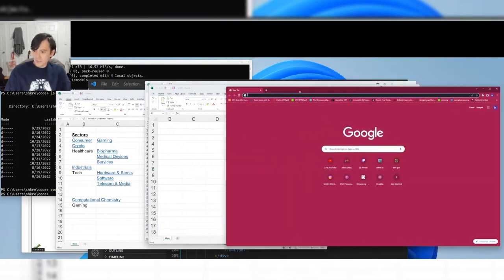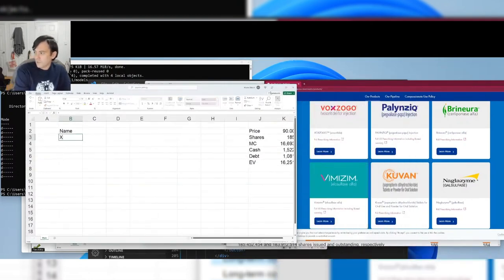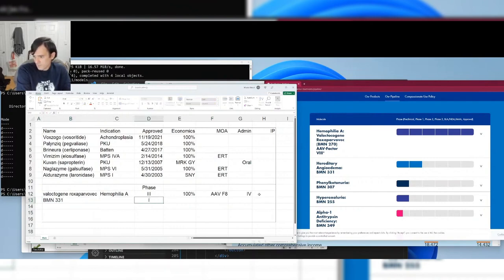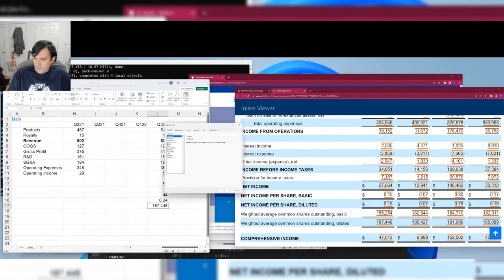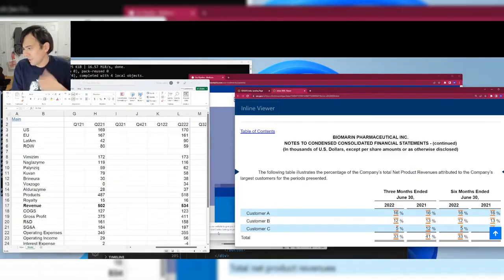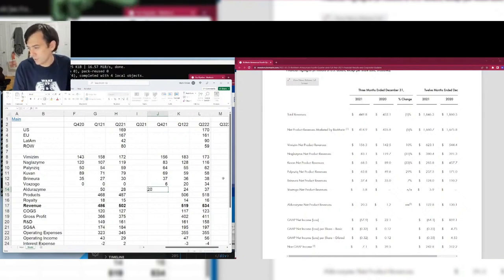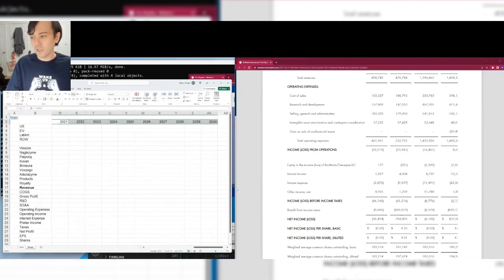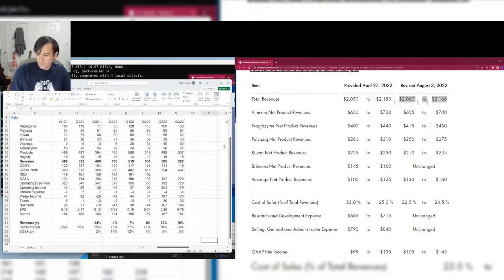Martin Shkreli Analyse Biomarin Stock (Full Excel Valuation)